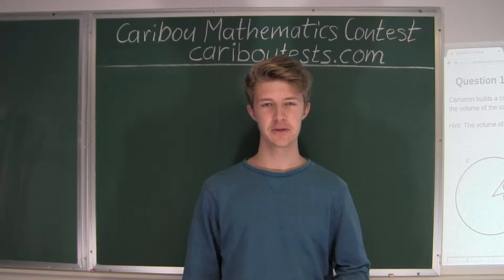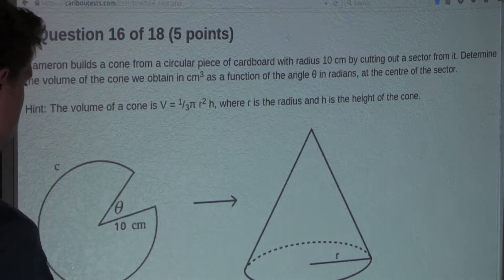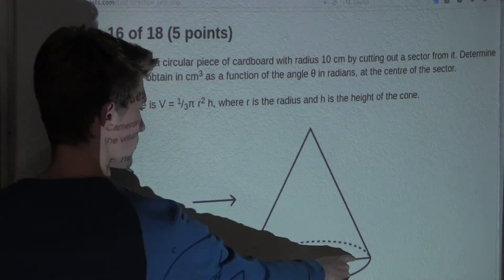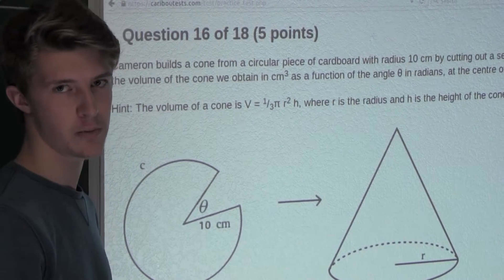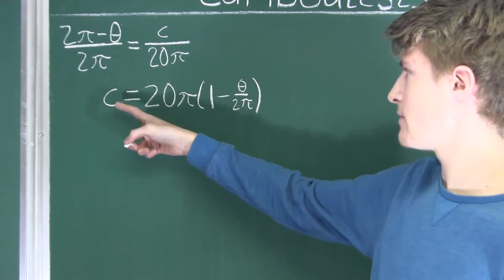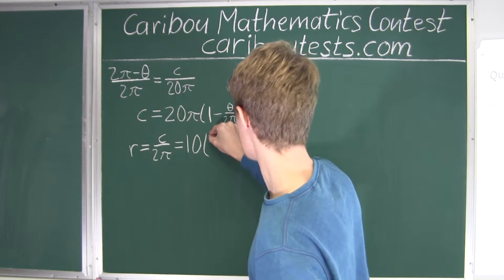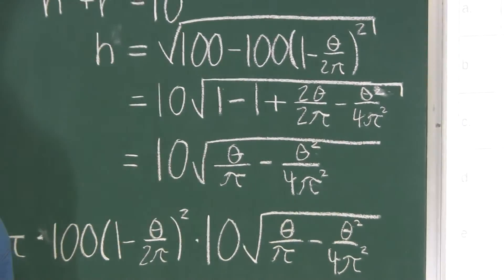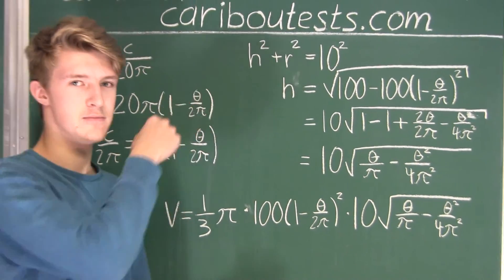Caribou Contest Oct 2015, grade 11/12, q. 16